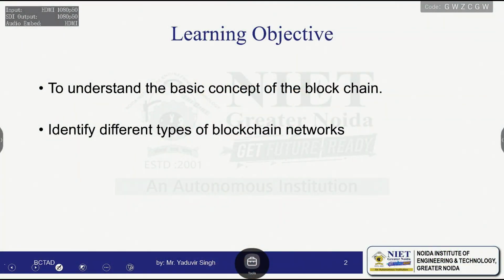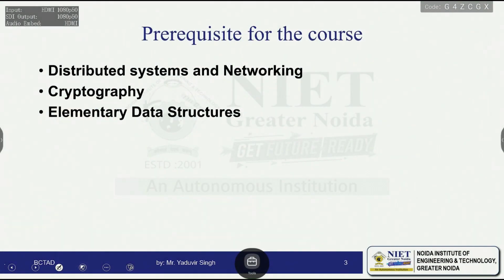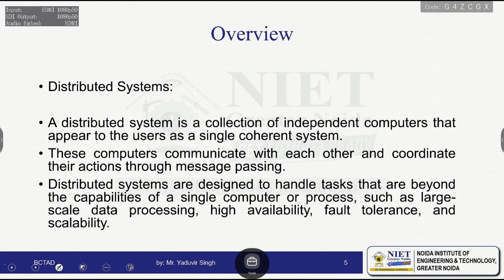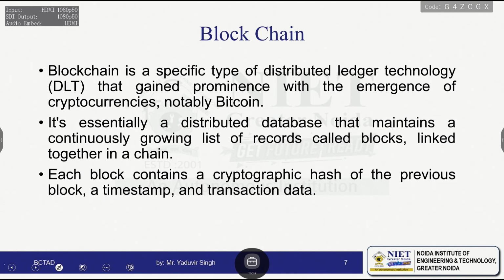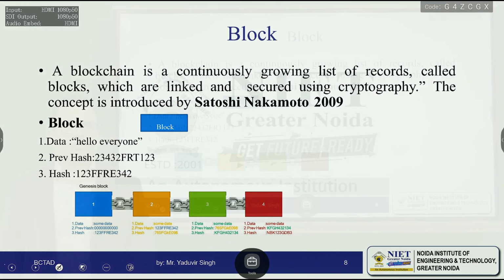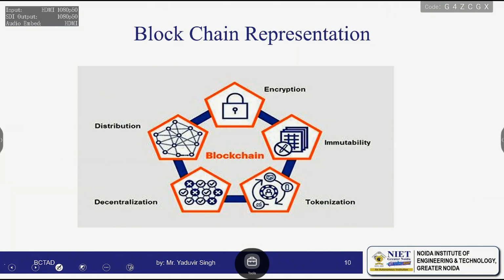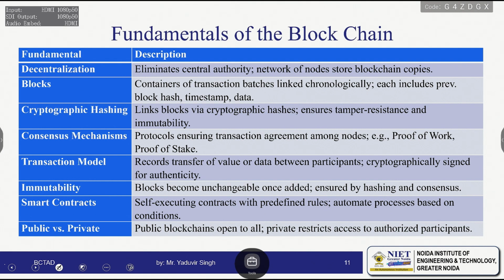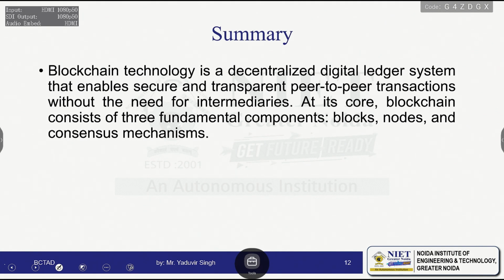NIET E Lecture Yaduvir Sir